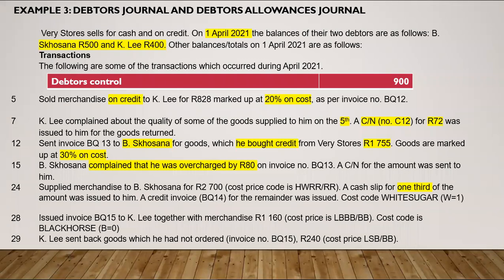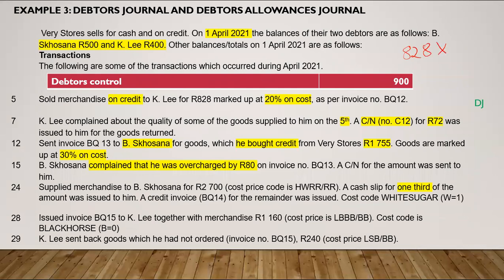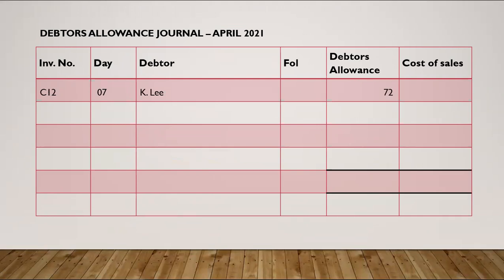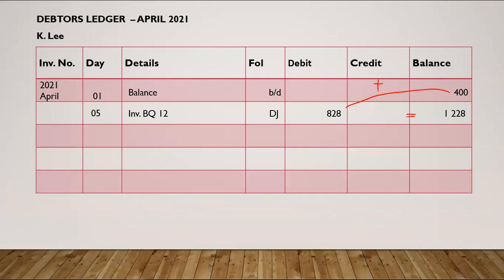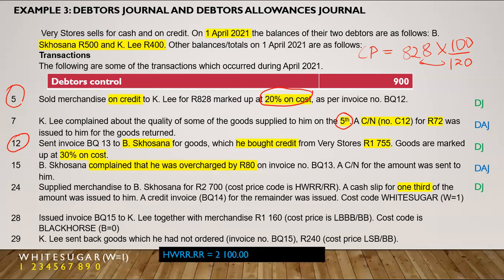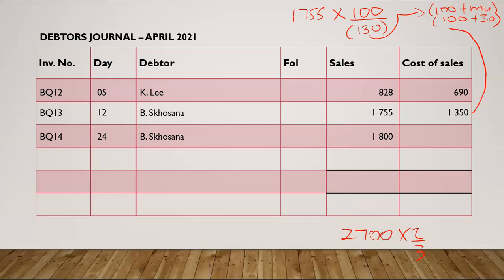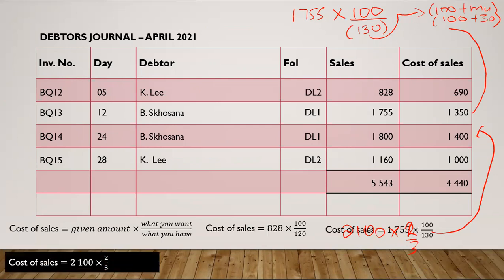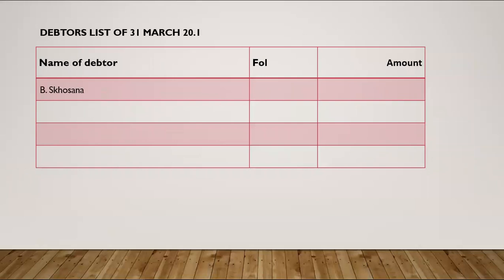Debtors journal and debtors allowances journal - lesson 9